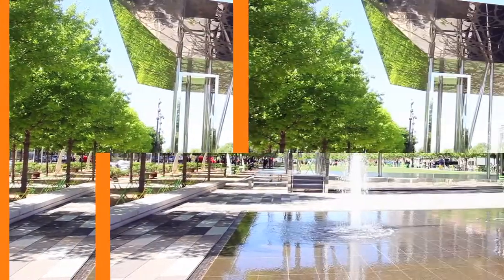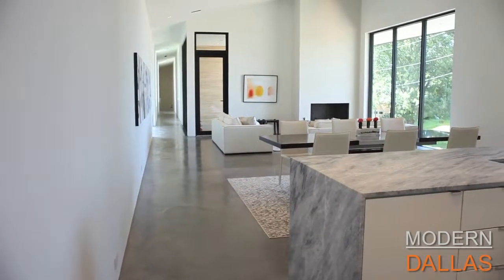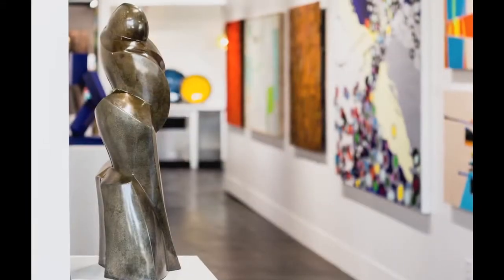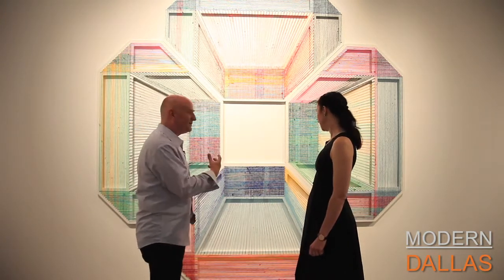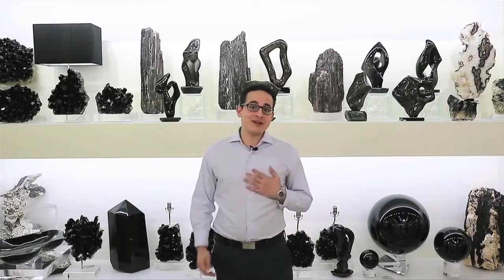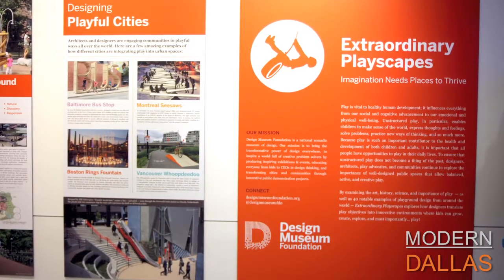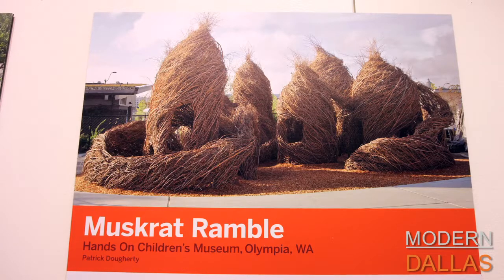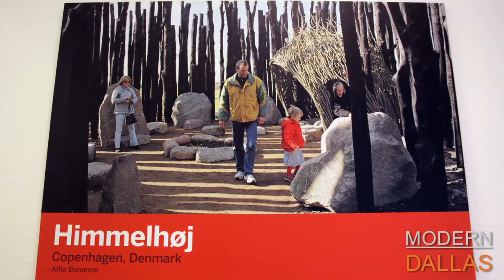The Parallel House designed by FAR+DANG in Urban Reserve, INTRODUCTIONS at Cris Worley Fine Art and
The Parallel House designed by FAR+DANG in Urban Reserve, INTRODUCTIONS at Cris Worley Fine Art and Extraordinary Playscapes